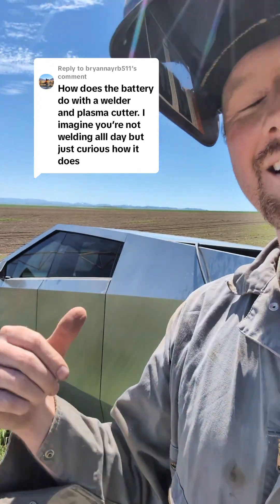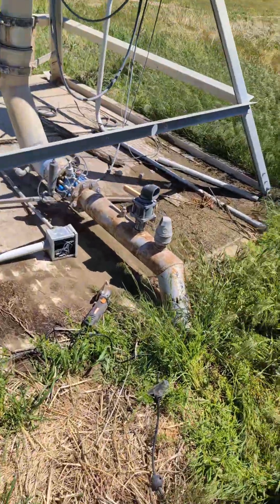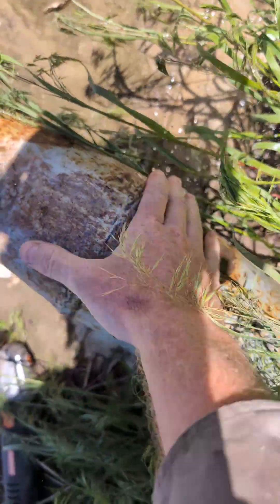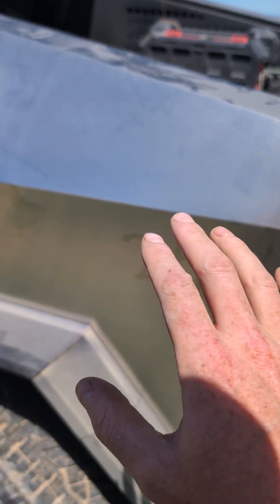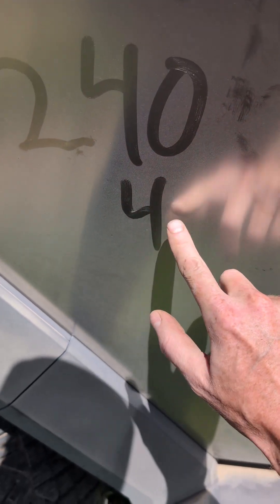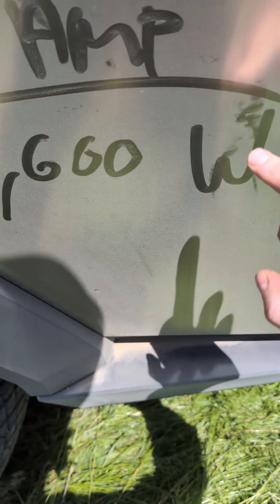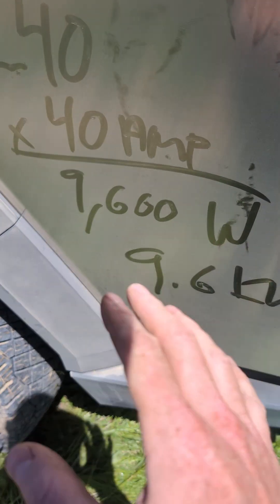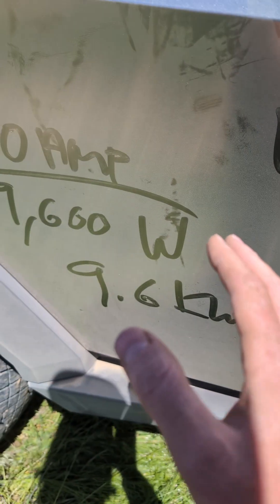How long can you use a welder for using the Cybertruck?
CyberAg - How fast will the Cybertruck battery die if you weld with it?